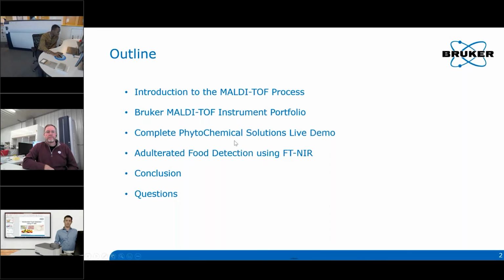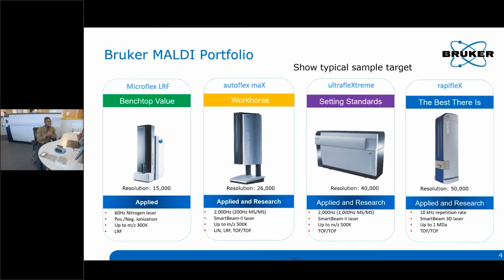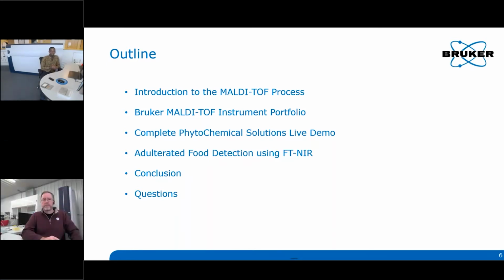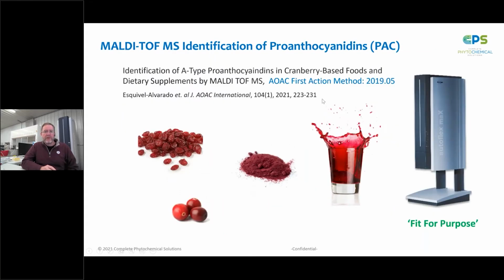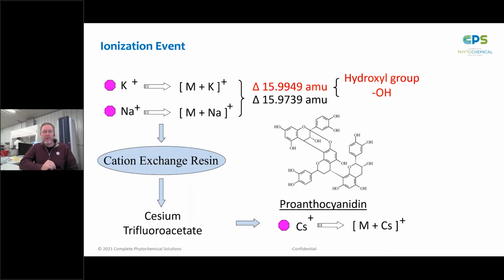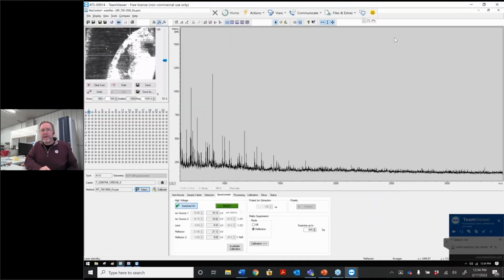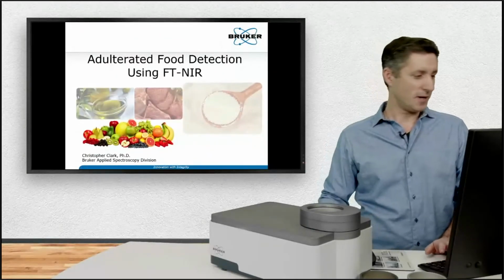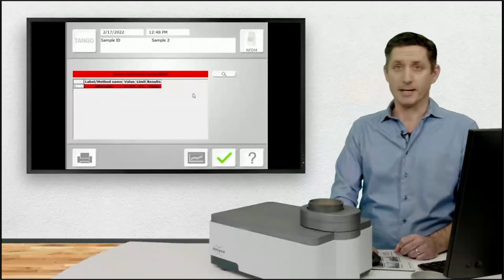Live Demo On-Demand Authentication of the Botanical Origin of Dietary Ingredients by MALDI TOF MS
Demo held Feb 17th now On-Demand:
Authentication of the Botanical Origin of Dietary Ingredients by MALDI-TOF MS

Virtual demo from Complete Phytochemical Solutions and Bruker Daltonics labs to see the MALDI-TOF MS workflows for identification of oligomeric polyphenols in dietary supplements formulated with enriched botanical extracts.  We will showcase several different Bruker MALDI instruments featuring advanced new technologies, explain the underlying principles of identity analysis and demonstrate the entire workflow from live data acquisition, to processing and interpretation.

Authentication of the botanical origin of dietary ingredients enriched in oligomeric polyphenols is challenging. MALDI-TOF MS is well suited for characterizing the unique structural features of hetero-dispersed oligomeric polyphenols found in the original botanical and enriched selective extract. MALDI-TOF MS is an advanced analytic tool that provides several significant advantages over more conventional techniques, including unparalleled throughput and speed of analysis, as well as specificity and accuracy.  Join us for this virtual event to learn more.

As a bonus, we will demonstrate a Bruker FT-NIR solution for targeted/non-targeted adulterant screening.  This tool can be used as a precursor to MALDI to quickly identify if a raw material might be contaminated